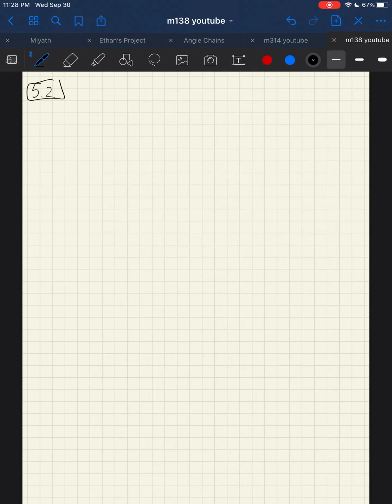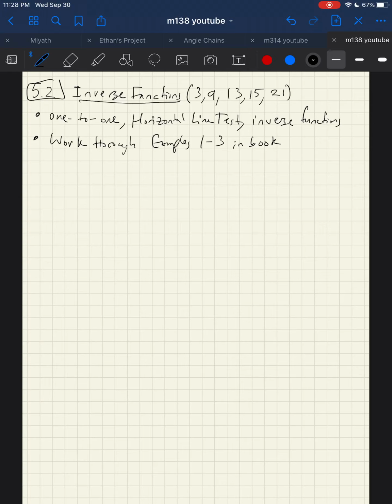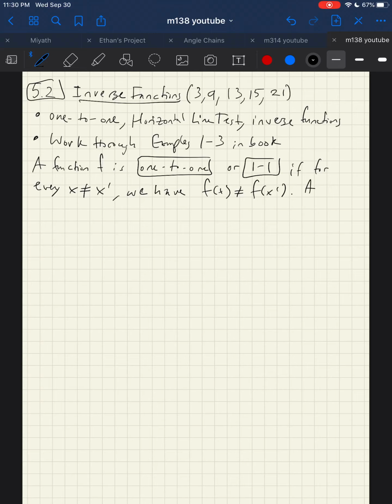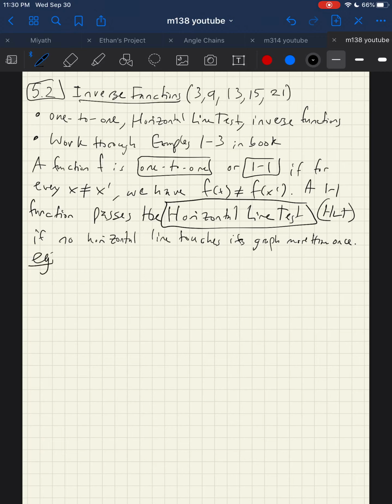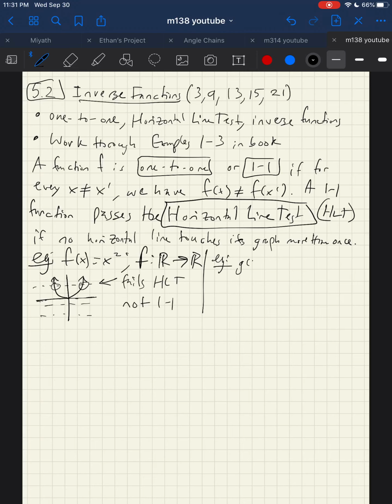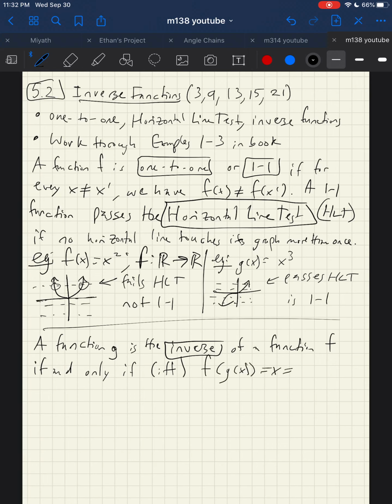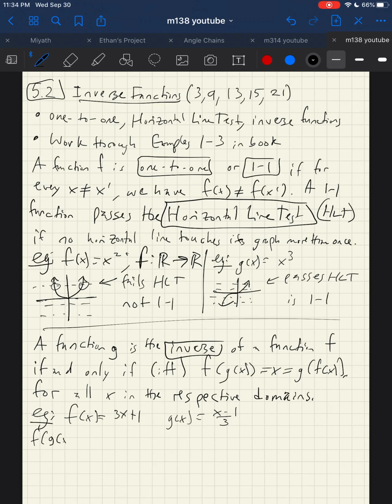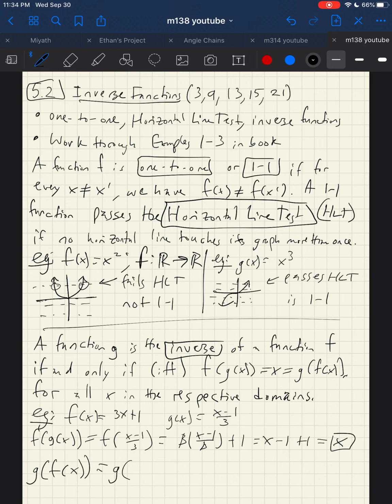Math 138 - 5.2 - Inverses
We discuss one-to-one functions, the Horizontal Line Test, and inverse functions.